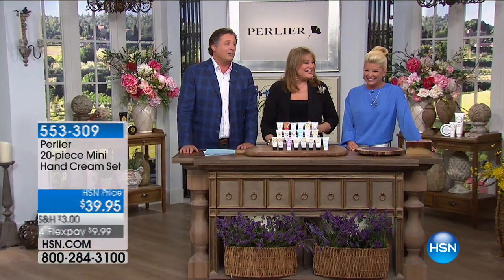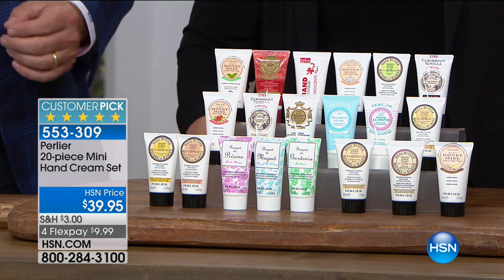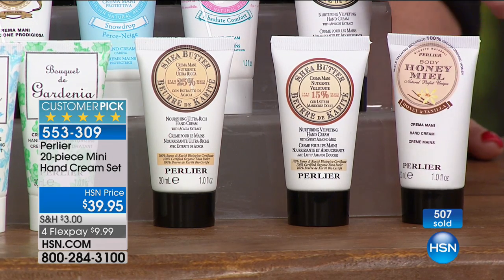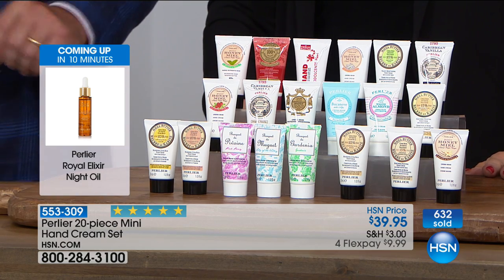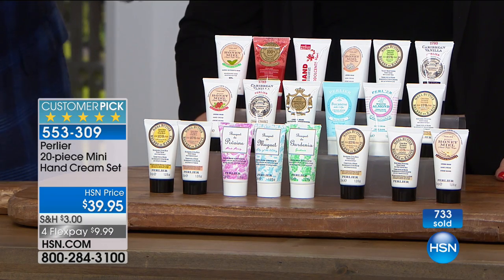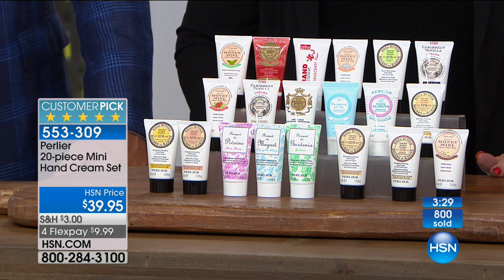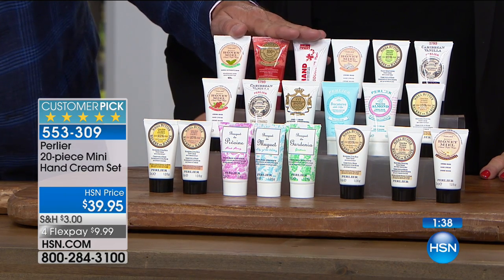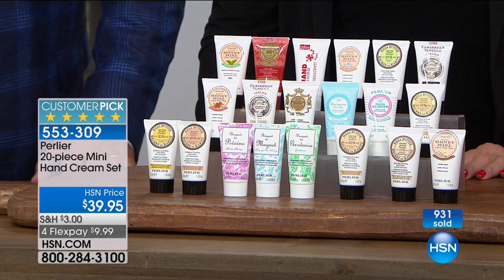Perlier 20piece Mini Hand Cream Set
This 20piece mini hand cream set offers a variety of scents and luxurious Perlier formulas.

    1 fl. oz. Candy Cane Hand...